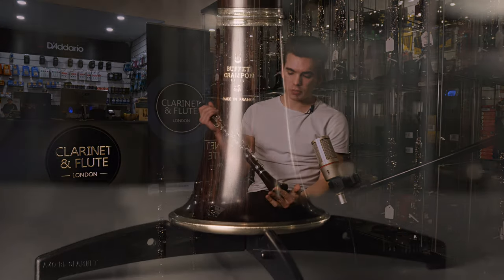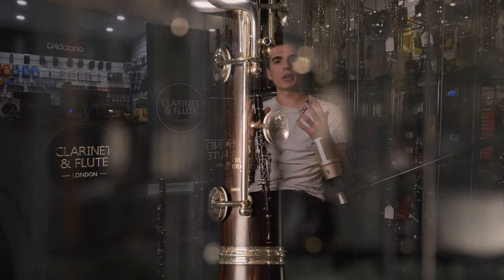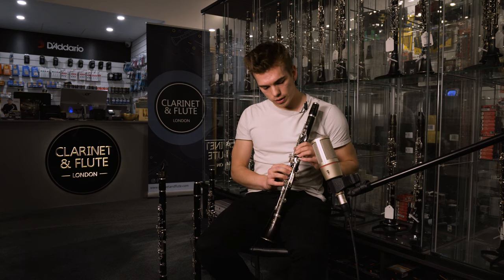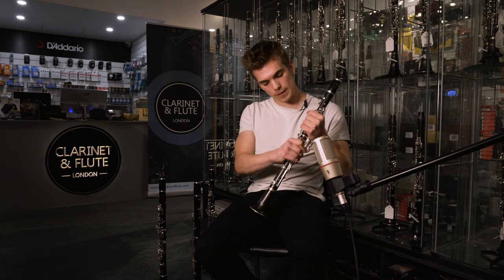Buffet Crampon R13 Vs RC Bb Clarinets - Is the Prestige Worth the Extra?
Welcome to Clarinet & Flute London!

Ed Cross puts two of our most popular Clarinets up against each other and answers whether he thinks the Prestige models are worth the money.

Clarinet & Flute is London's newest and most exciting woodwind store specialising in all things Clarinet & Flute related. Home to a vast selection of instruments and accessories, Clarinet & Flute London caters for complete beginners and experienced professionals alike. Our team of specialists are always on hand to help you navigate our dazzling array of products and find the right thing for you.